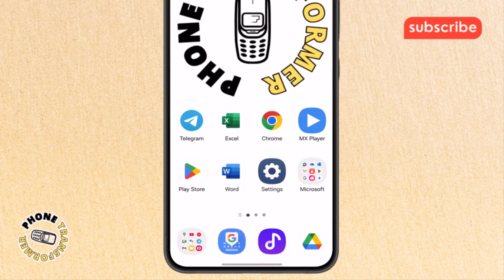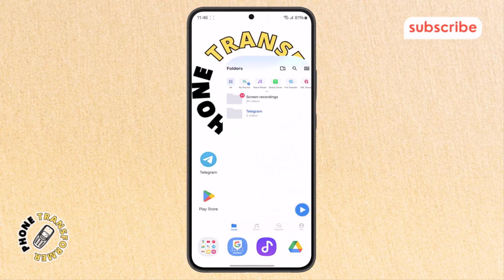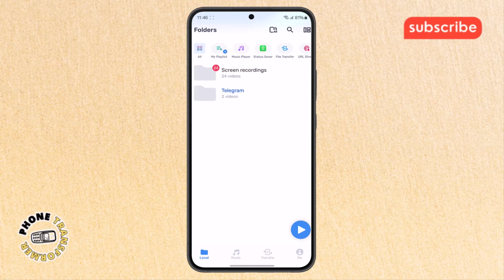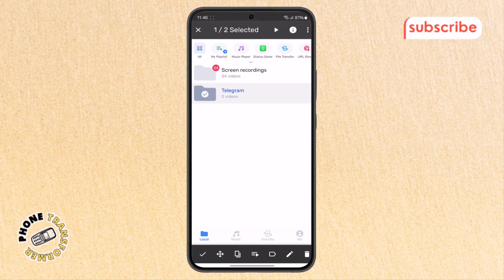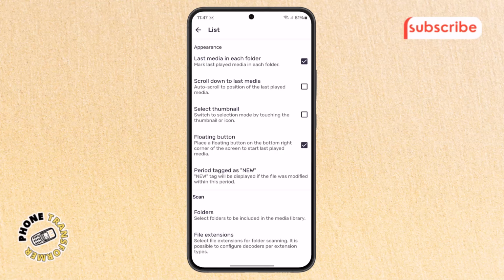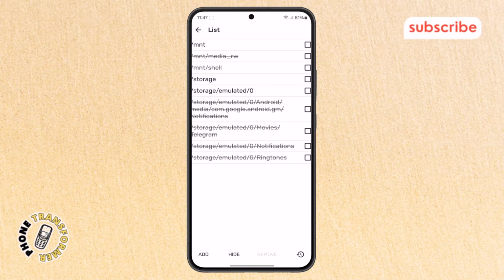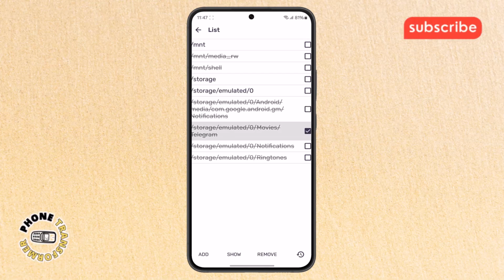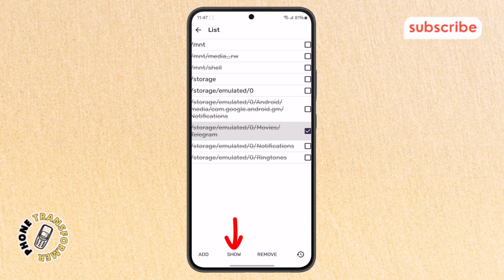How To Hide And Unhide Folder in MX Player - Step-by-Step Guide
How To Hide And Unhide Folder in MX Player

Ever opened MX Player only to find private folders showing up when you’d rather keep them hidden? Or maybe you accidentally hid a folder and now can’t figure out how to bring it back? It’s a common issue that can leave users confused and frustrated.

This video walks you through a clear, step-by-step method to hide and unhide folders in MX Player without using extra apps or complicated workarounds.

You’ll learn how to navigate folder settings, manage visibility options, and take control of what shows in your media library.

- How to hide folder in MX Player Android
- Unhide hidden video folders in MX Player
- Manage folder visibility in MX Player app
- MX Player tips for organizing media
- Fix missing folders in MX Player